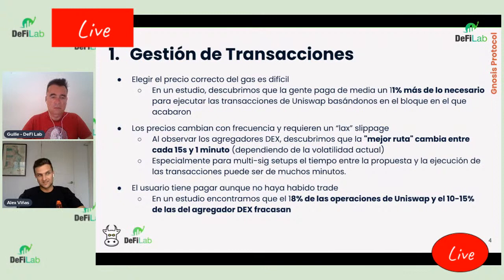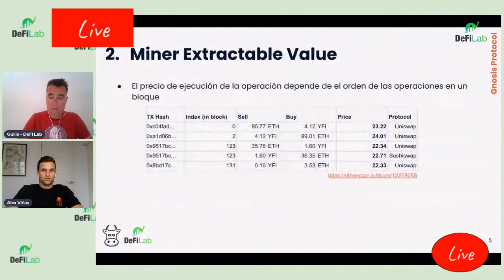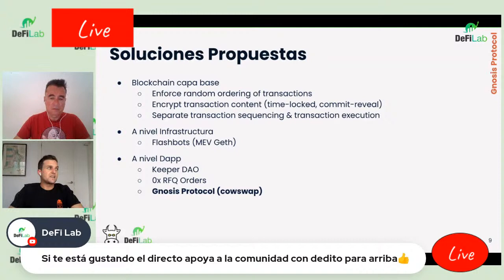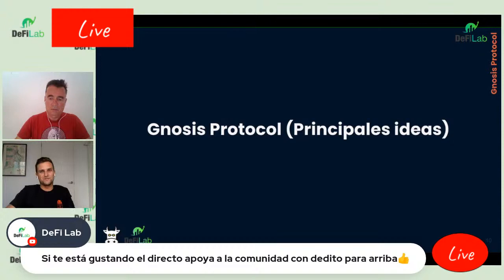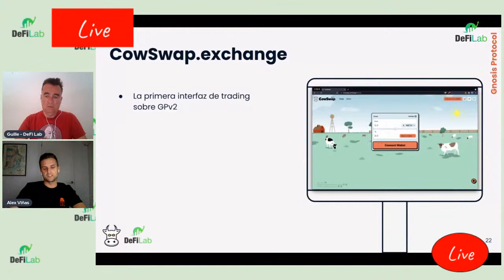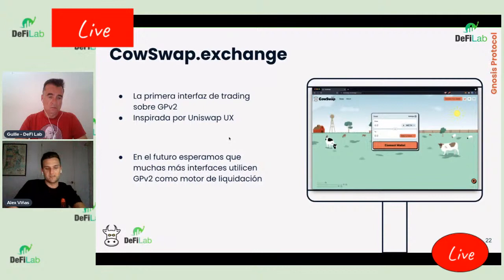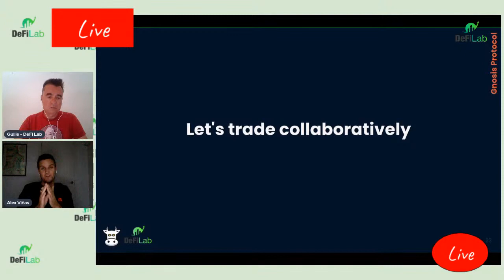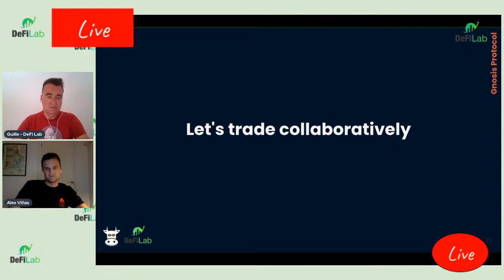Obtén el mejor precio con el agregador DEX: CowSwap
Ponente:

Alex Viñas es Marketing Manager en Gnosis, encargado de los productos relaciones con DeFi. Anteriormente, consultor estratégico especializado en blockchain con experiencia en diseño e implementación de diferentes soluciones tecnológicas dentro de importantes entidades financieras durante 4 años.

Cowswap es un meta dex aggregator que se basa en el protocolo Gnosis, que combina las operaciones mediante subastas por lotes con una variedad de fuentes de liquidez on-chain.

Las operaciones pueden liquidarse a través de los AMM subyacentes onchain o directament a través de los agregadores DEX, dependiendo de qué path ofrezca el mejor precio. Por tanto, actúa esencialmente como un DexAggregator de los DexAggregators.

Además, antes de encontrar el mejor precio para una operación a partir de la liquidez disponible, el Protocolo Gnosis busca primero una coincidencia de deseos dentro del lote existente para ofrecer un precio aún mejor que el que pueda ofrecer cualquier pool.

☑️Aprende sobre DeFi con nuestro Curso "Entender DeFi sin morir en el intento"
☑️Infórmate de todos los detalles de nuestra edición 2023 y aprovecha nuestra promoción del 25% DESCUENTO si la reservas antes del 31 de Enero.
☑️PLAZAS LIMITADAS
☑️Grupo de Telegram privado en cada edición para preguntas.
☑️Masterclass con personas de los equipos de los protocolos y redes DeFi.
☑️POAP (Insignia NFT de asistencia) a todos los asistentes.
☑️Diploma nominativo de alumno excelente por superar evaluación.
☑️3 tutorías colectivas (2h de duración cada una), en las que Jordi Gil y Guille Abellán resolverán cualquier tipo de duda.
☑️12 sesiones (60m.), que podrás volver a ver en cualquier momento.

Aprenderás y te formarás en como rentabilizar tus criptomonedas utilizando diferentes protocolos de finanzas descentralizadas conociendo los riesgos y las ventajas.

ADVERTENCIA DE RIESGOS: Este video es sólo un video informativo, nunca recomendamos invertir en alguno de estos protocolos o en ninguna criptomoneda, token o criptoactivo. Por favor realiza tu propia investigación, infórmate y fórmate.

DeFi Lab Dao es tú comunidad DeFi de habla hispana

Te informamos que si quieres apoyar a la comunidad DeFi Lab para que sigamos Creando Contenido te agradecemos tus donaciones a través de la Web Gitcoin apartado Grants: